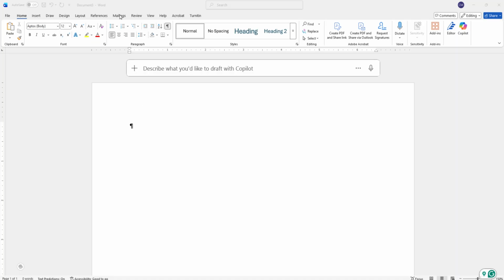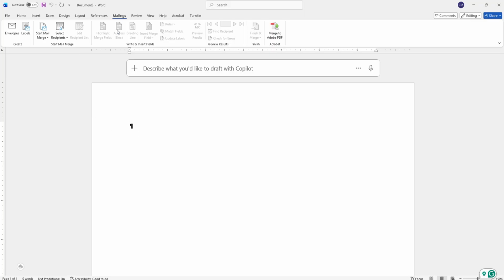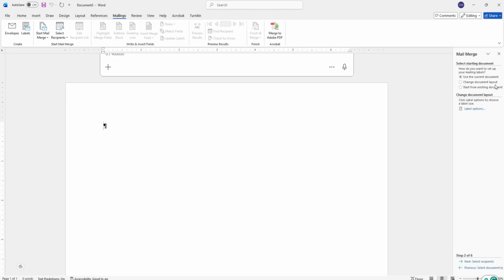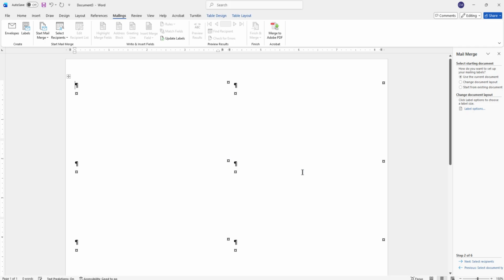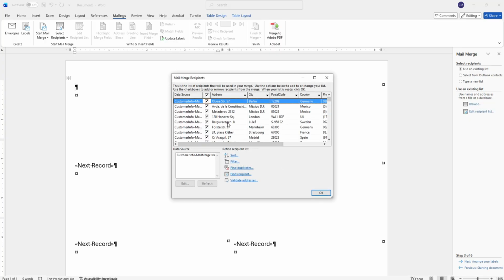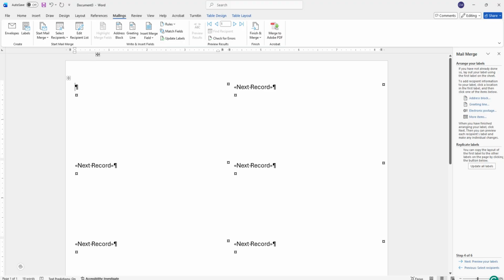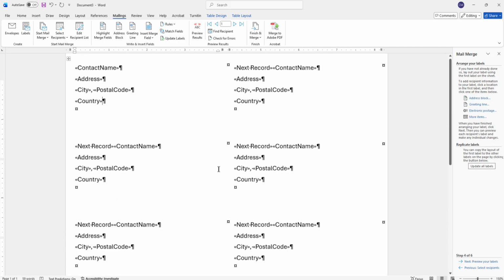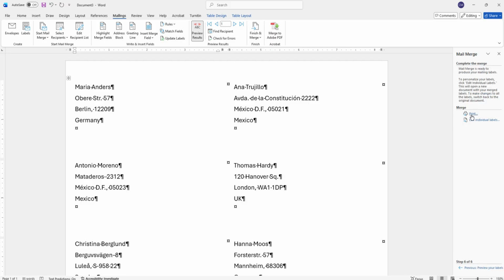How to Create Labels in Word Using Mail Merge (Beginner Tutorial) | Microsoft Word Fundamentals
Learn how to create labels in Microsoft Word using Mail Merge with this easy, step-by-step beginner tutorial. In this Microsoft Word Fundamentals lesson, I’ll show you how to quickly generate mailing labels using a data source like Excel—perfect for bulk printing and saving time.

Mail Merge is a powerful feature that allows you to automatically create multiple labels with unique information such as names and addresses.

👉 In this video, you’ll learn:

- How to create labels in Word using Mail Merge
- How to connect an Excel data source
- How to insert merge fields into labels
- How to preview and complete the merge
- Tips for printing labels correctly

This beginner-friendly guide is perfect for anyone new to Microsoft Word or looking to improve their document automation skills.